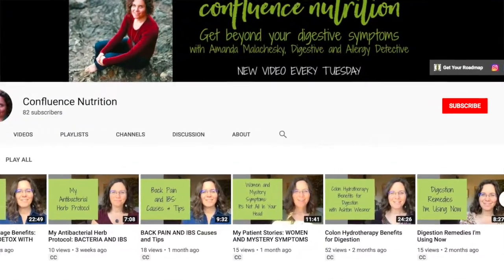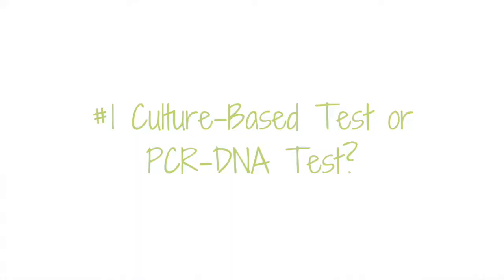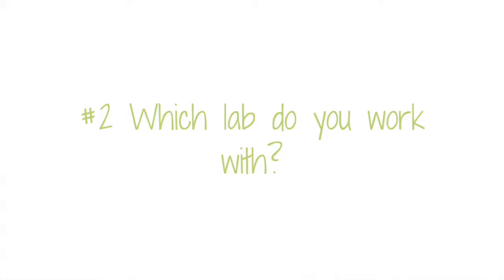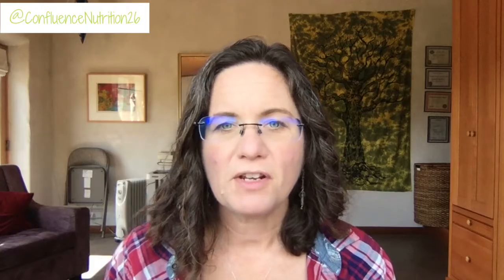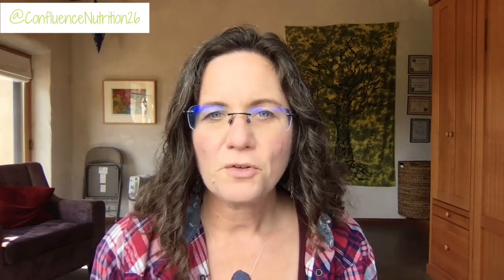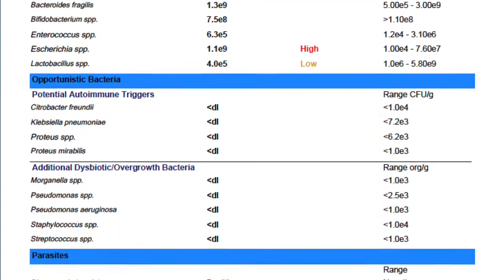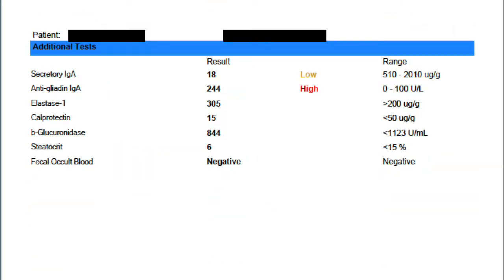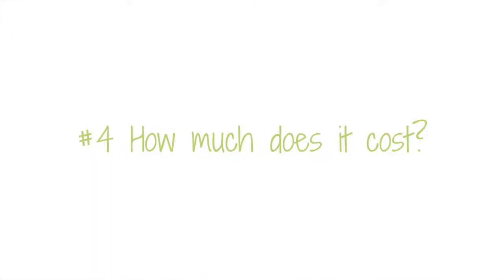Which Stool Test Should I Use: STOOL TEST COMPARISON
Which Stool Test Should I Use// Stool testing is indispensable in my process for helping clients with their gut healing. But which one should you use? In this video, I discuss why I think dna stool testing is superior, how to choose your stool test, and discuss the different functional medicine stool test types.

LINKS I MENTIONED:

Meet with me for 30-minutes, free! Free Assessment Session